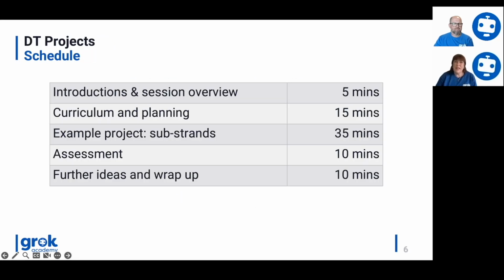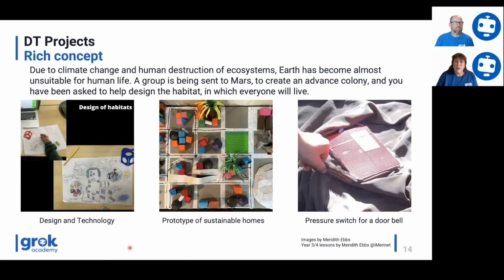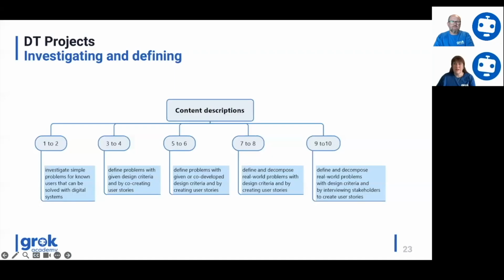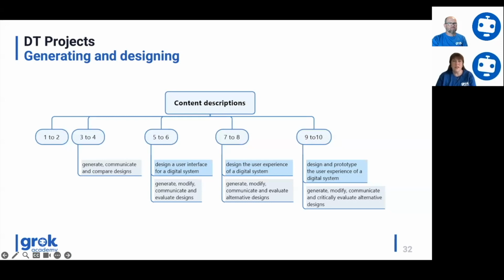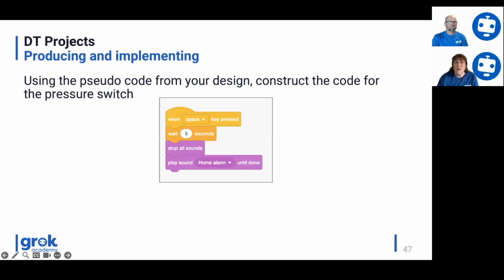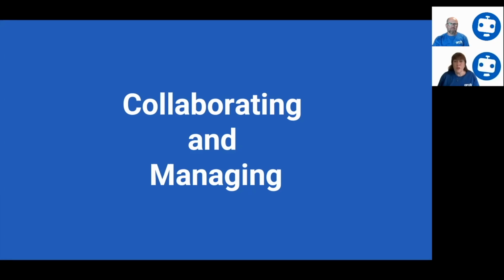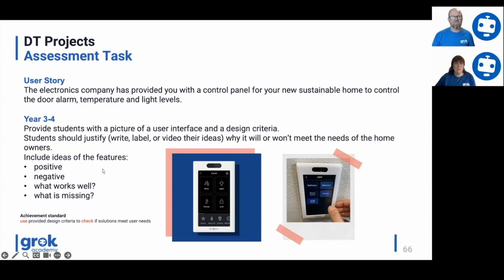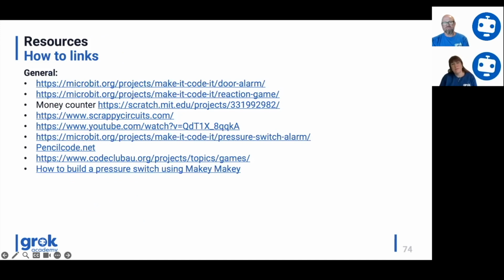Australian Curriculum v9: Designing and Assessing DT Projects in Years 3-6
Let's explore the Australian Curriculum v9 Digital Technologies and how it applies to content that links to projects and the creation of associated digital solutions​. It will provide examples of how to implement the different sub-strands of the Digital Technologies Curriculum into a rich, integrated project and provide ideas for assessing against the relevant components of the achievement standard.